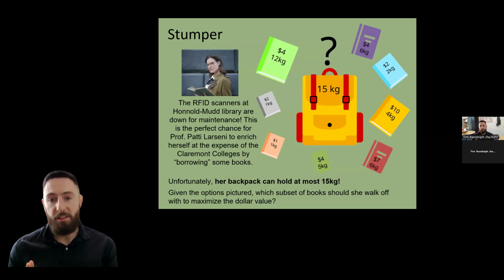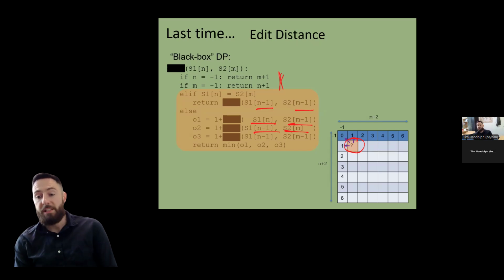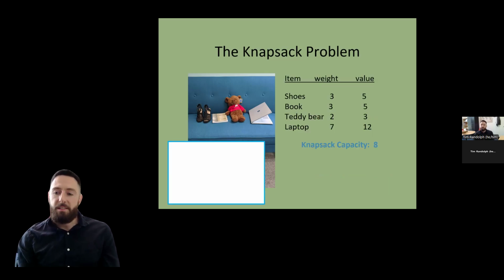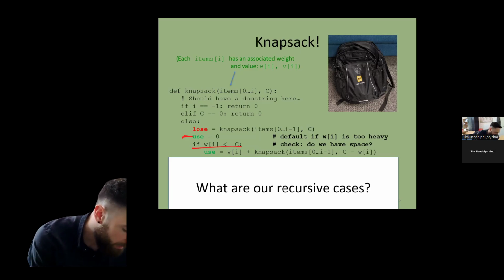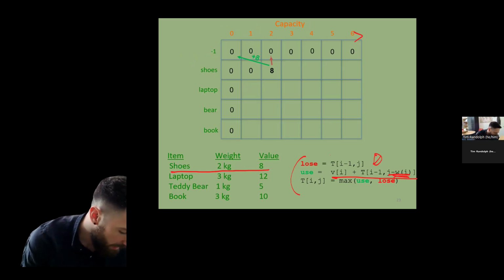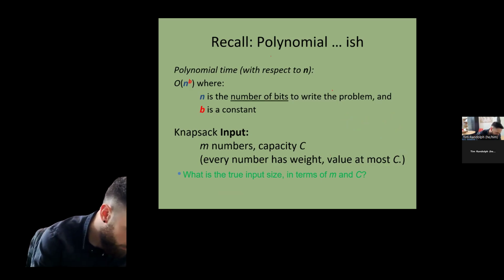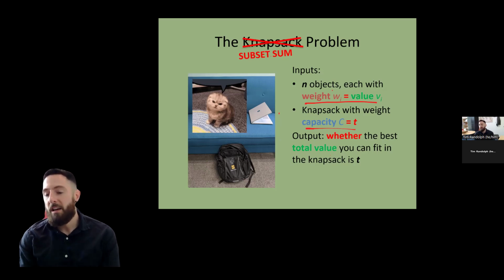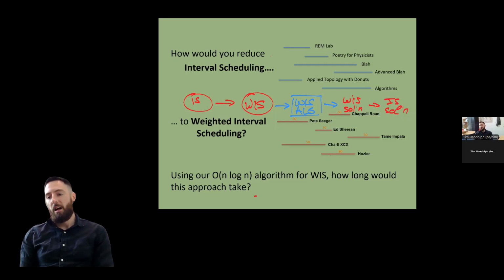CS 140 Spring 2026 Lecture 9: DP III: Knapsack, Subset Sum and Reductions